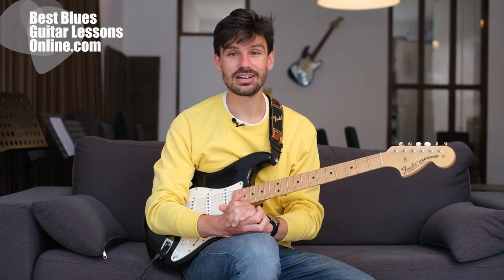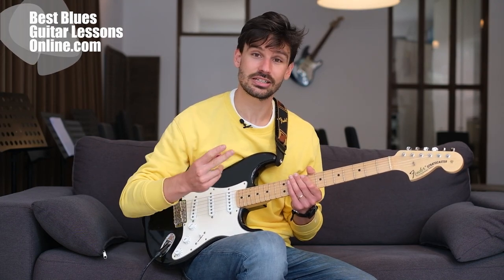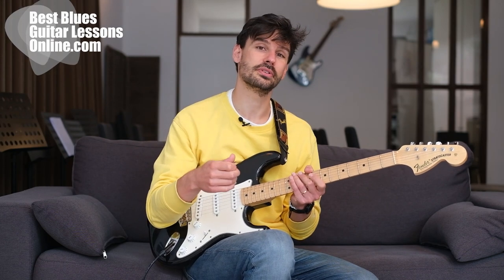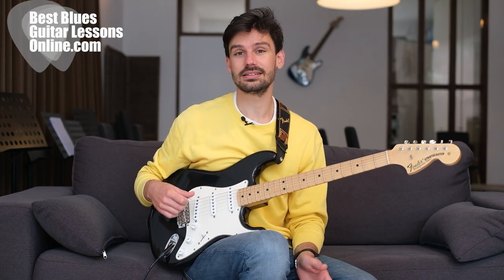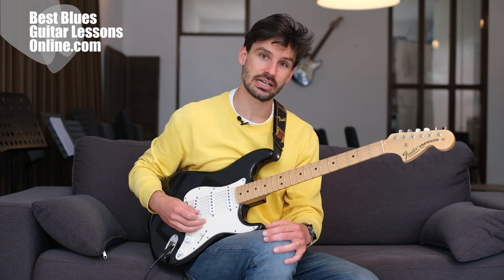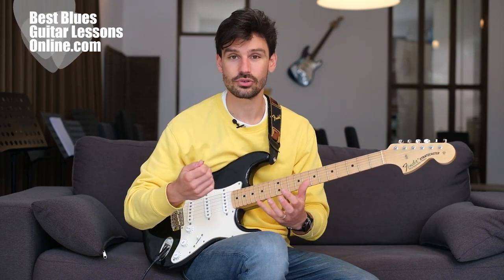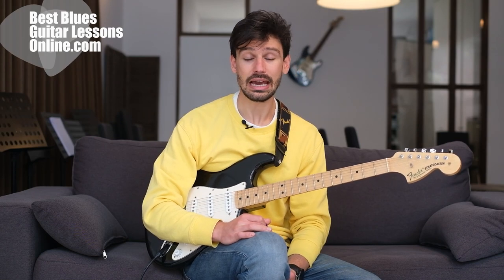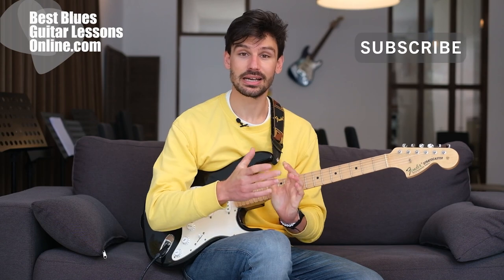Best Guitar Pick For Blues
In this video you discover why the size of your guitar pick matters (a lot) and the exact guitar pick that I, Joe Bonamassa, and dozens of other great blues guitarists use all the time.
Looking for the best blues picking exercises?